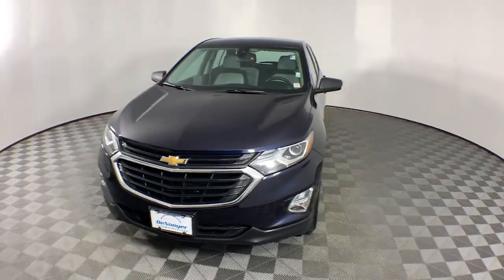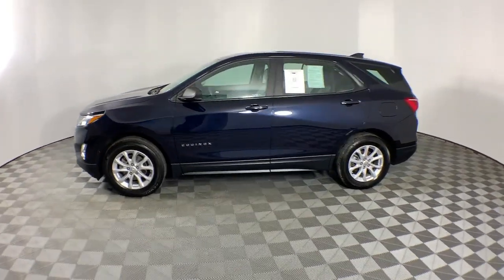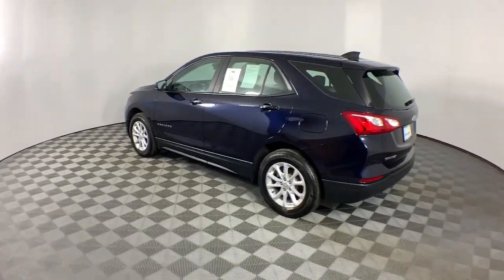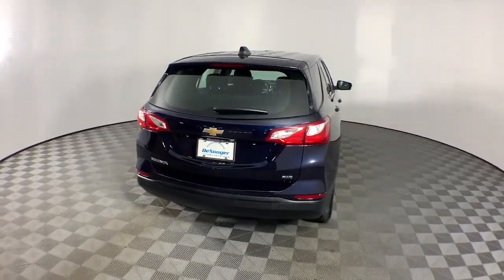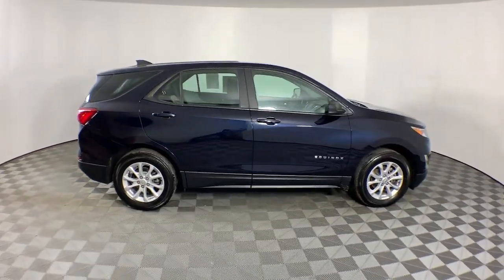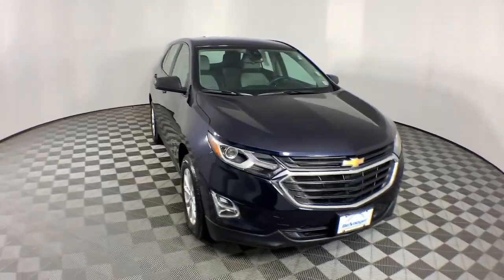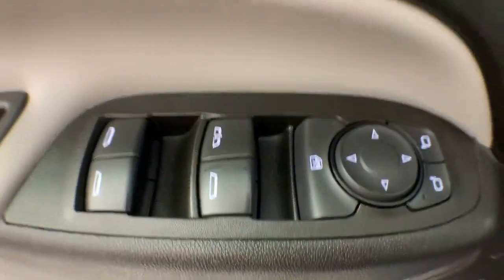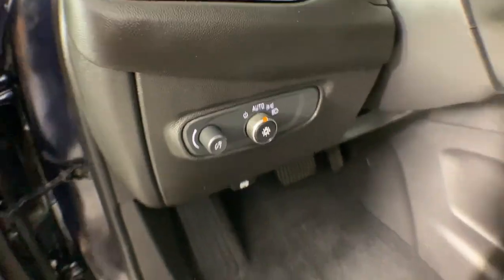2020 Chevrolet Equinox Colonie, Albany, Saratoga Springs, Clifton Park, Schenectady, NY 39583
Midnight Blue Metallic Used 2020 Chevrolet Equinox LS available in Colonie, New York at DeNooyer Chevrolet. Servicing the Albany, Saratoga Springs, Clifton Park, Schenectady, NY area.

DeNooyer Chevrolet
127 Wolf Road

Midnight Blue Metallic 2020 Chevrolet Equinox LS AWD 6-Speed Automatic Electronic with Overdrive 1.5L DOHC AWD 17 Aluminum Wheels 2 Rear USB Charging-Only Ports 2 USB Ports & Auxiliary Input Jack 3.87 Final Drive Axle Ratio 4-Way Manual Driver Seat Adjuster 4-Wheel Disc Brakes 6 Speaker Audio System Feature 6 Speakers ABS brakes Air Conditioning Alloy wheels AM/FM radio Apple CarPlay/Android Auto Auto High-beam Headlights Bluetooth For Phone Brake assist Bumpers: body-color Compass Delay-off headlights Driver door bin Driver vanity mirror Dual front impact airbags Dual front side impact airbags Electronic Stability Control Emergency communication system: OnStar and Chevrolet connected services capable Four wheel independent suspension Front anti-roll bar Front Bucket Seats Front Center Armrest Front Passenger 4-Way Manual Seat Adjuster Front reading lights Fully automatic headlights Heated door mirrors Illuminated entry Low tire pressure warning Occupant sensing airbag Outside temperature display Overhead airbag Overhead console Panic alarm Passenger door bin Passenger vanity mirror Power door mirrors Power steering Power windows Preferred Equipment Group 1LS Premium audio system: Chevrolet Infotainment 3 Premium Cloth Seat Trim Radio data system Radio: Chevrolet Infotainment 3 System w/AM/FM Rear anti-roll bar Rear reading lights Rear seat center armrest Rear window defroster Rear window wiper Remote keyless entry Security system SiriusXM Radio Delete Speed control Speed-sensing steering Split folding rear seat Spoiler Steering wheel mounted audio controls Tachometer Telescoping steering wheel Tilt steering wheel Traction control Trip computer Variably intermittent wipers AWD.brbrPlease reach out to schedule an appointment for a viewing @ Recent Arrival! 25/30 City/Highway MPGbrbrAwards:br * 2020 IIHS Top Safety Pick with specific headlights